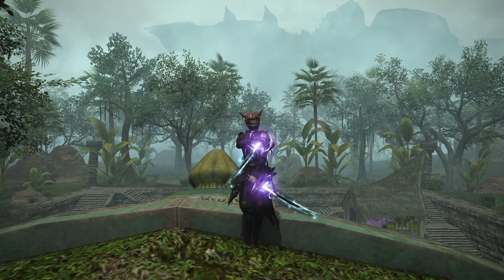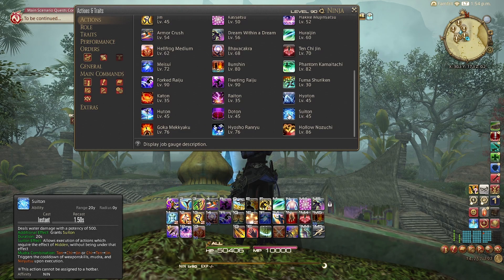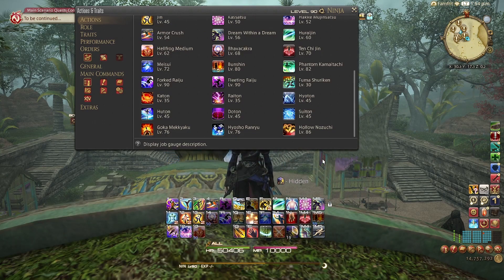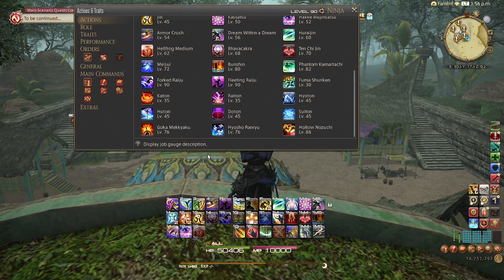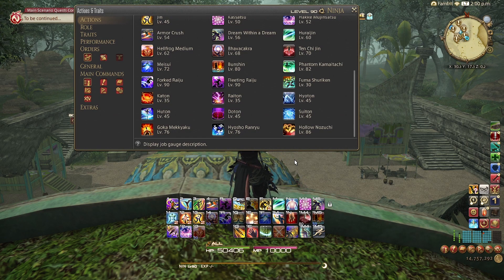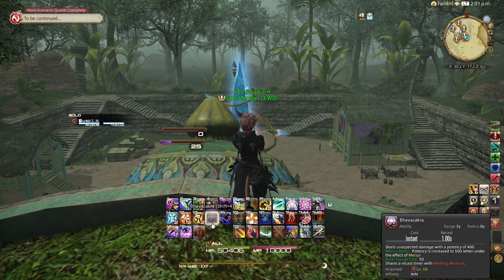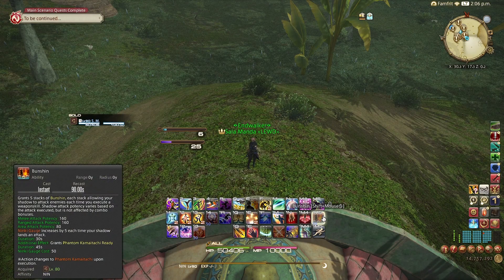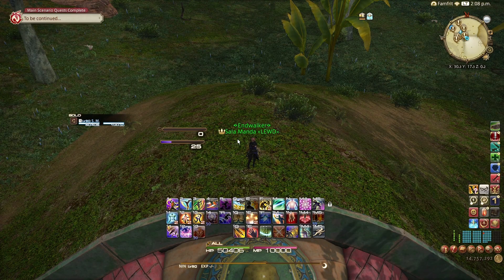Endwalker Ninja opener and rotation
0:00 intro
00:23mudras
4:51 raiju
6:02 ninki and ten-chi-jin
10:57 phantom kamaitachi
11:31 opener and rotation discussion
14:24 outro
15:05 gameplay